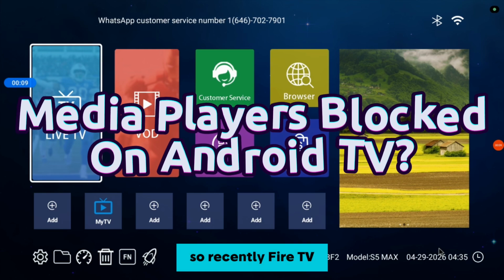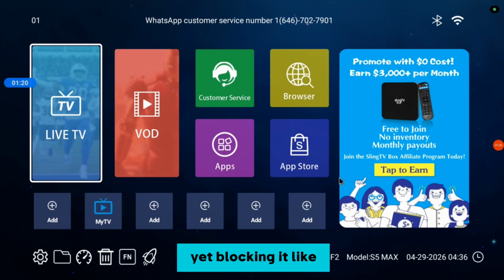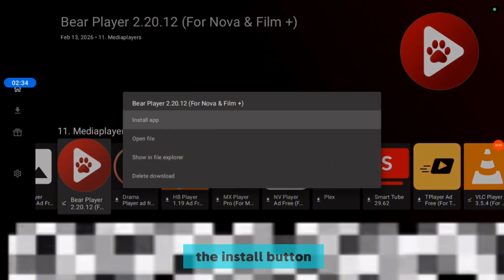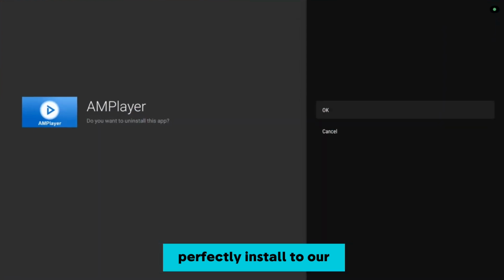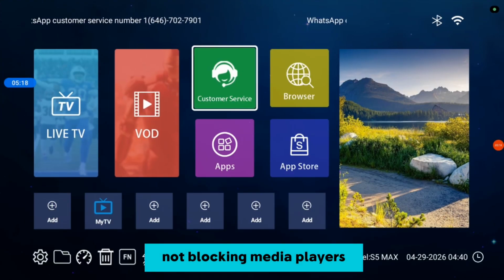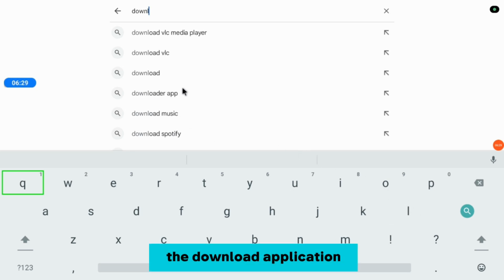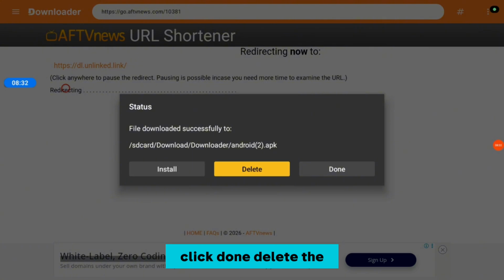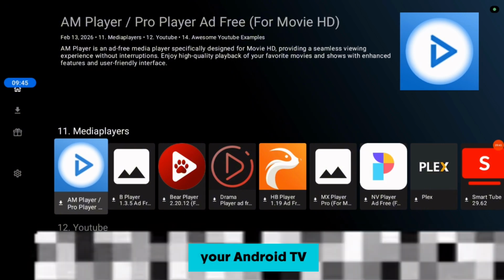Is Android TV Blocking Media Players Like Firestick?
DESCRIPTION:
In this video, we break down the big question: Is Android TV blocking media players like Firestick?

There’s been a lot of talk about Firestick restricting certain apps and media players—but is the same thing happening on Android TV? 🤔

I tested it myself, and in this video, I’ll show you exactly what’s going on.

👉 Here’s what you’ll learn:
-Whether Firestick is actually blocking media players
-If Android TV has started restricting apps
-How to install media players on Android TV step-by-step

If you’ve been worried about losing access to your favorite media players, this video will clear things up and show you what still works.